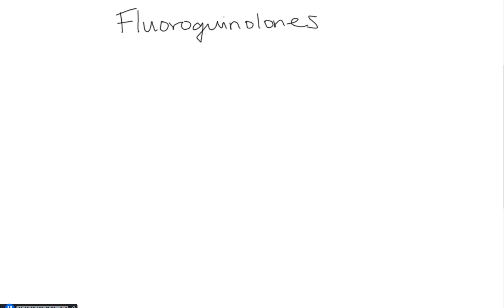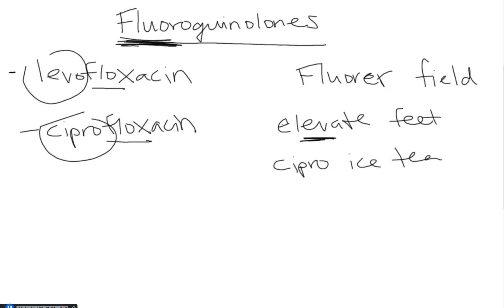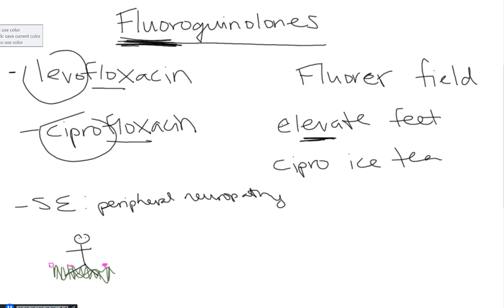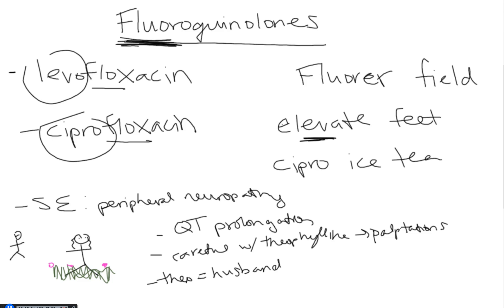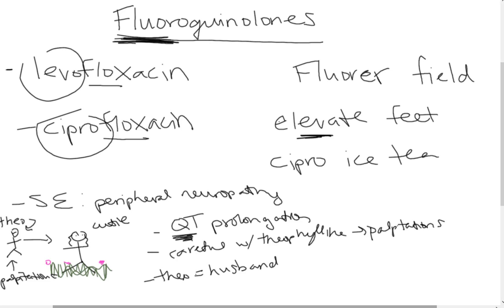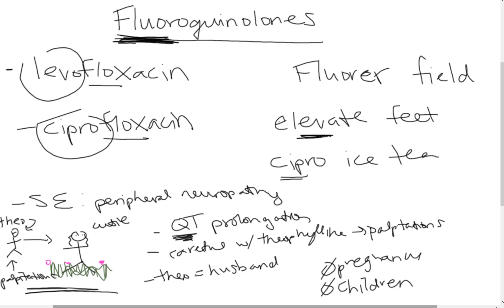Antibiotics Made Easy: Fluoroquinolones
In this video, I will paint a simple but telling mnemonic so that you won't forget the Fluoroquinolone drugs, side effects, and contraindications. Levaquin your feet and Cipro some ice tea because you are about to memorize once and for all everything you need to know for nursing school about Fluoroquinolones!